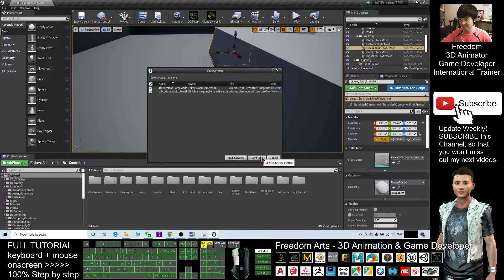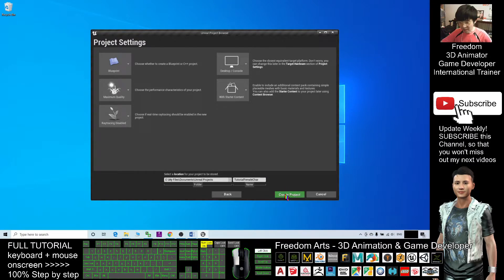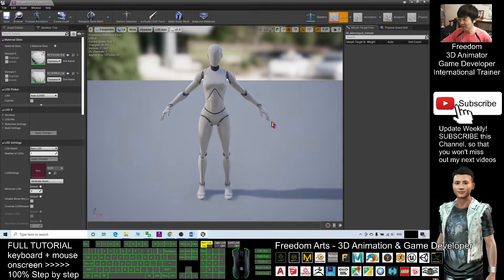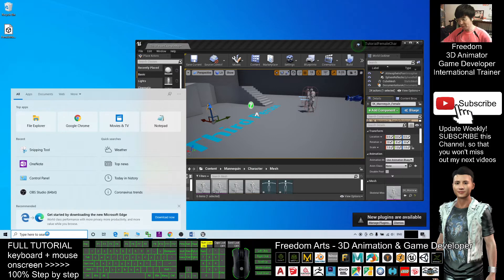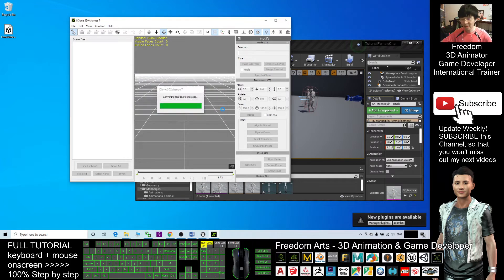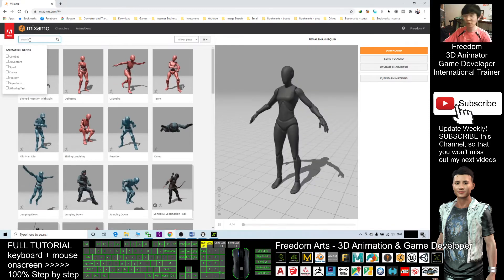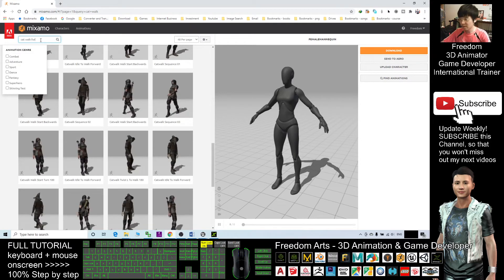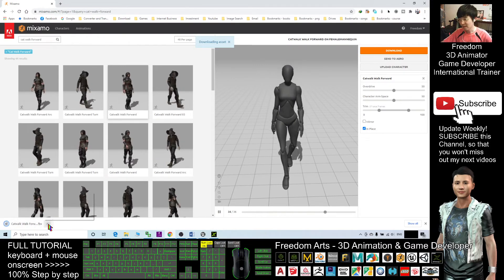How to activate Female Mannequin? Unreal Engine 4 Tutorial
- Hey guys, this is the step-by-step guide on how to activate the female Mannequin, at the same time keep the male Mannequin. Replace the female Mannequin walking motion, make her walk like a girl, no more walking like a man. Finally you will have two template, one male, and one female. In your future, you can use it to retarget any of the male or female character, make our future life easier. ENJOY! and have fun! Happy animation and game developing!

Unreal Engine,Mannequin,Female,Game Dev

Your friend,
FREEDOM